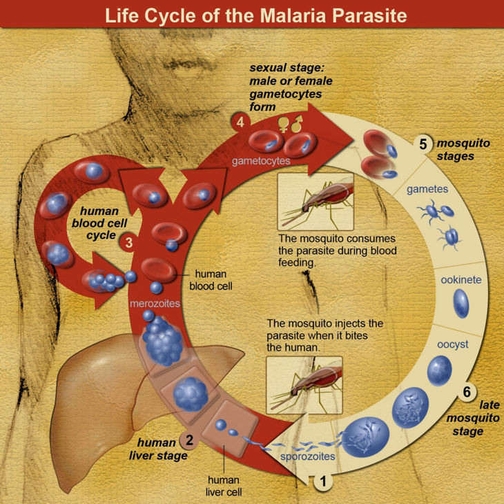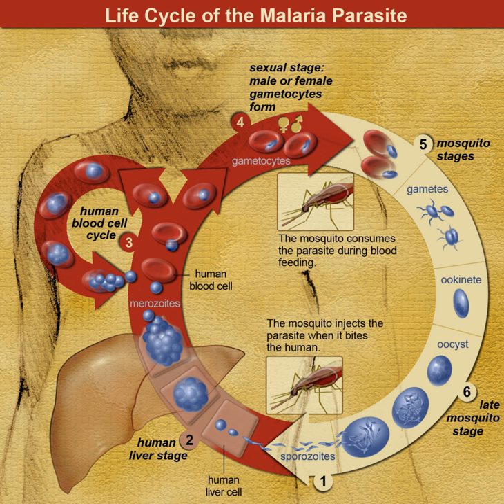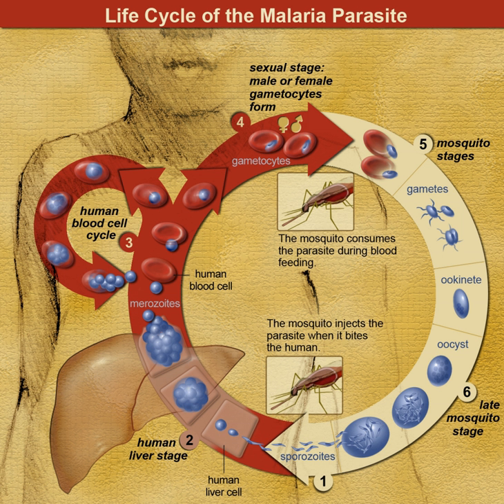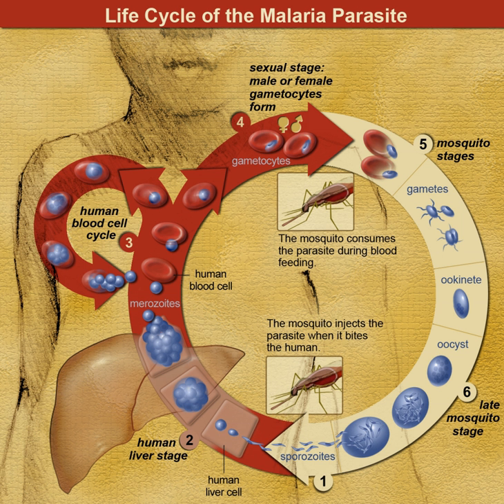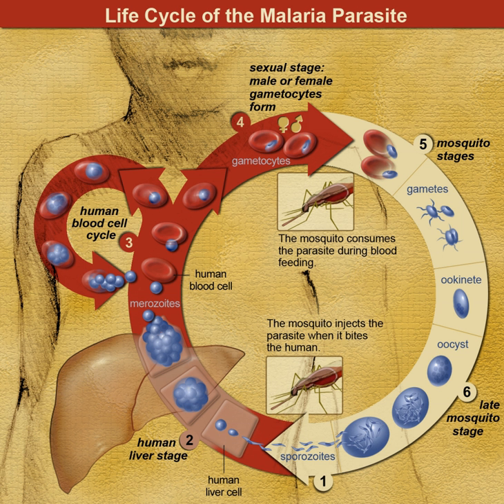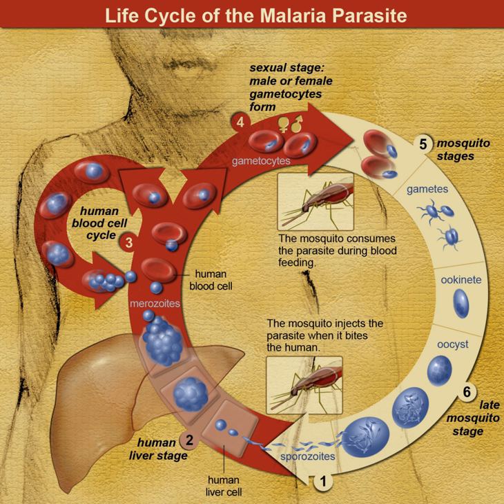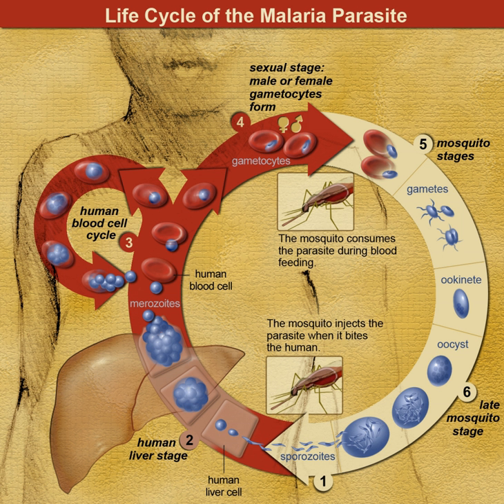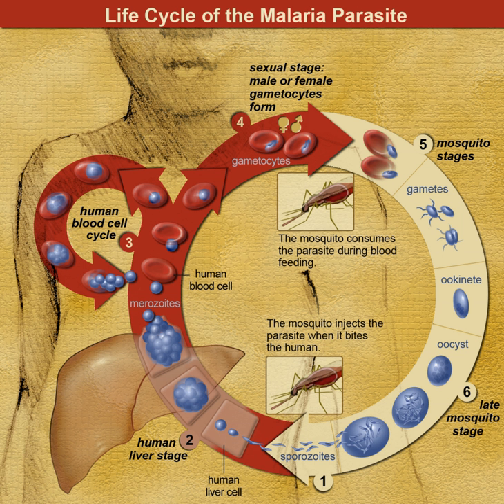Mosquito-malaria theory | Wikipedia audio article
00:02:09 1 Early concepts
00:04:36 2 Scientific grounds
00:04:46 2.1 Disproof of miasma theory of malaria
00:07:16 2.2 Discovery of mosquito as disease vector
00:08:32 3 King's theory
00:10:41 4 Manson's theory
00:12:13 5 Proof

- Socrates

SUMMARY
Mosquito-malaria theory (or sometimes mosquito theory) was a scientific theory developed in the latter half of the 19th century that solved the question of how malaria was transmitted. The theory basically proposed that malaria was transmitted by mosquitoes, in opposition to the centuries-old medical dogma that malaria was due to bad air, or miasma. The first scientific idea was postulated in 1851 by Charles E. Johnson, who argued that miasma had no direct relationship with malaria. Although Johnson's hypothesis was forgotten, the arrival and validation of the germ theory of diseases in the late 19th century began to shed new lights. When Charles Louis Alphonse Laveran discovered that malaria was caused by a protozoan parasite in 1880, the miasma theory began to subside.An important discovery was made by Patrick Manson in 1877 that mosquito could transmit human filarial parasite. Inferring from such novel discovery Albert Freeman Africanus King proposed the hypothesis that mosquitoes were the source of malaria. In the early 1890s Manson himself began to formulate the complete hypothesis, which he eventually called the mosquito-malaria theory. According to Manson malaria was transmitted from human to human by a mosquito. The theory was scientifically proved by Manson's confidant Ronald Ross in the late 1890s. Ross discovered that malaria was transmitted by the biting of specific species of mosquito. For this Ross won the Nobel Prize for Physiology or Medicine in 1902. Further experimental proof was provided by Manson who induced malaria in healthy human subjects from malaria-carrying mosquitoes. Thus the theory became the foundation of malariology and the strategy of control of malaria.